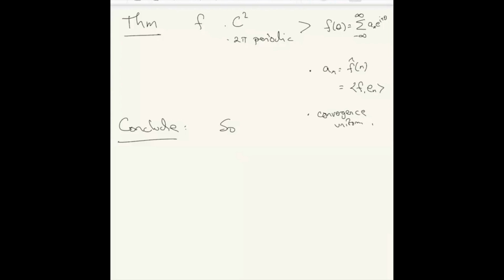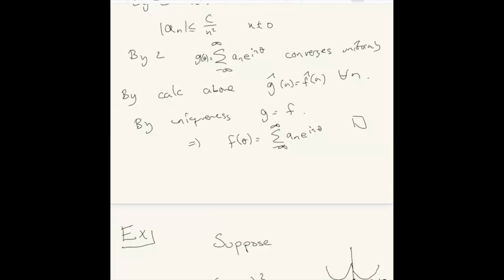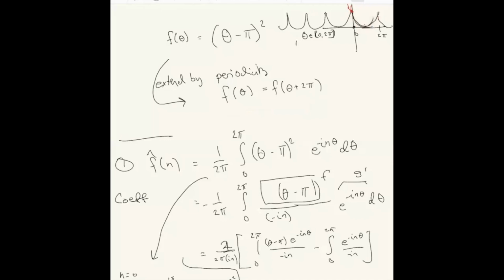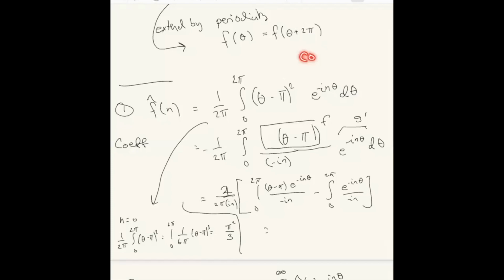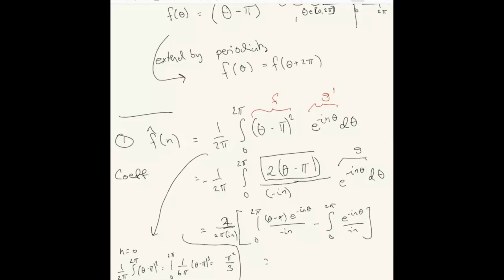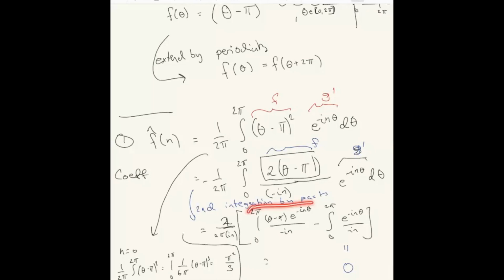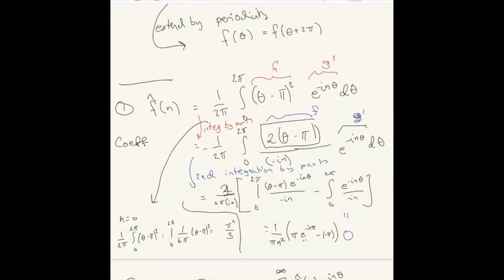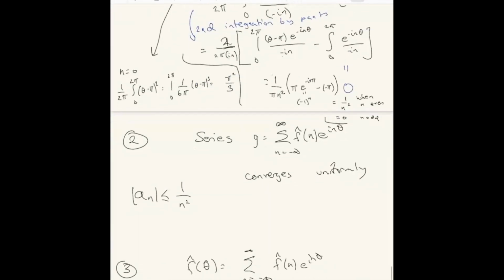Lecture: Week 10, Monday, Fourier series, part 4, conclusion of Fourier series and example from HW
Proof that Fourier series converge for twice continuously differentiable functions.